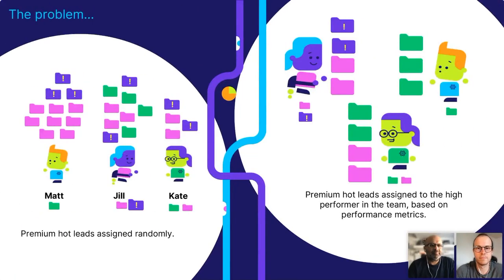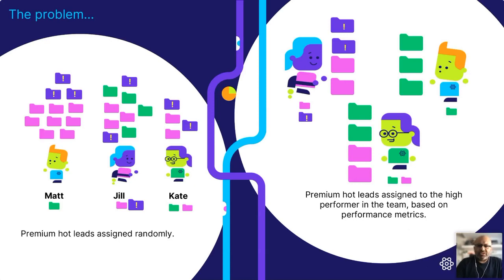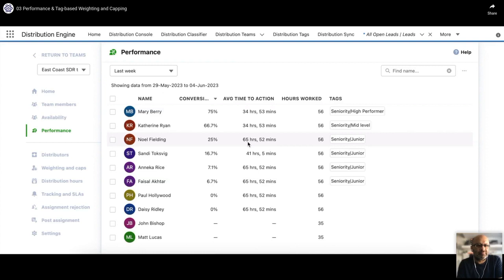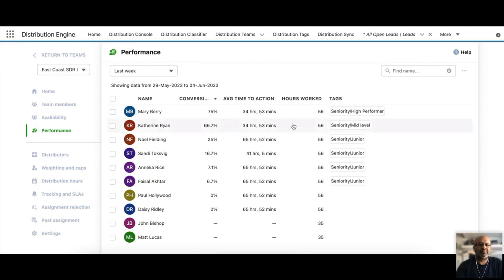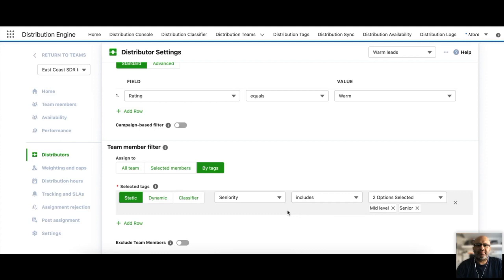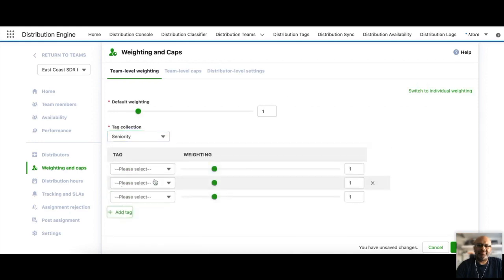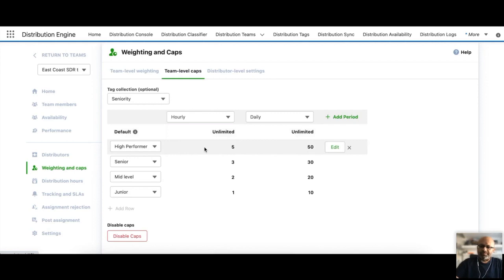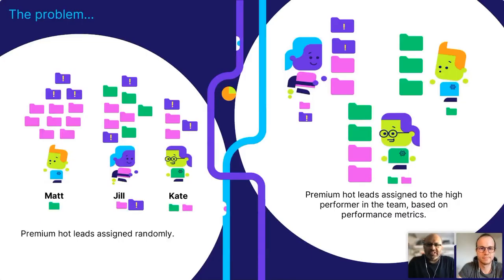DE Feature Focus - Performance-based routing with Distribution Tags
A short video focusing using Distribution Tags within Distribution Engine to enable performance-based routing.

You can find out more about this feature on our KnowledgeBase

Distribution Engine is an easily configurable, intelligent, rules-based assignment engine that ensures your Leads, Cases, Contacts, Accounts or Opportunities (or any SFDC object) are automatically distributed to the right team member at the right time.